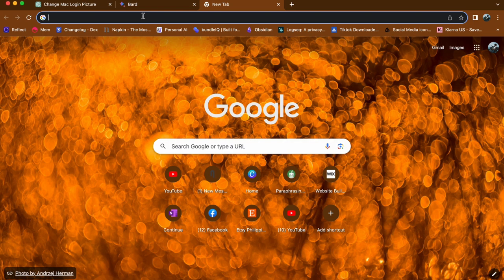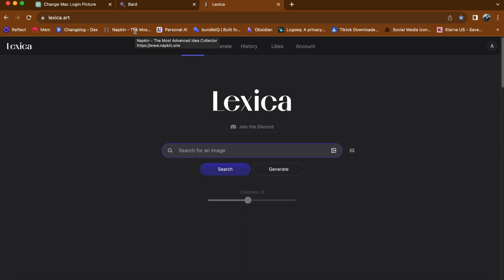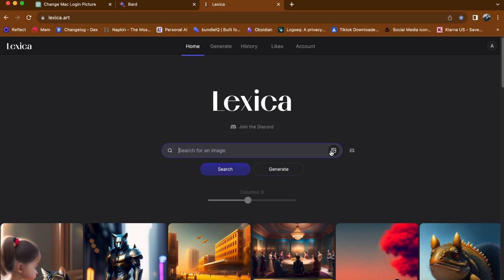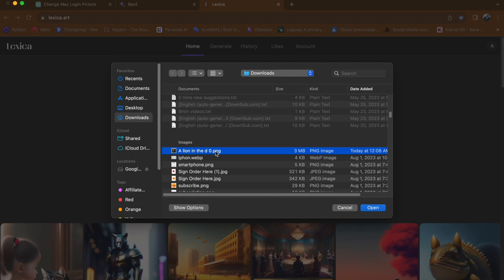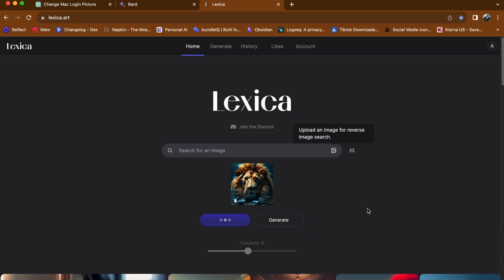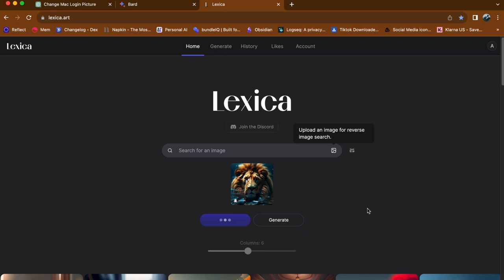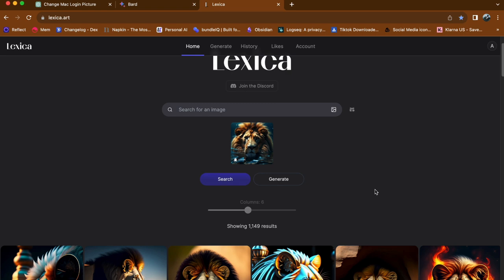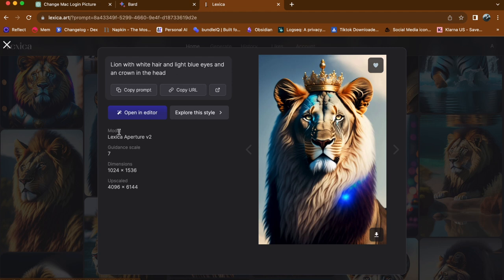How Do I Upload Images to Lexica Art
In this video, I'll show you (title)

Mentioned resources in the video:
Lexica: lexica.art

In this video, I'll show you how to upload images to Lexica Art, an innovative platform for creating and sharing artwork.

Discover the simple steps to effortlessly upload your images to Lexica Art, allowing you to showcase your creativity and connect with a vibrant art community.

We'll walk you through the process, making it suitable for both beginners and experienced users.

Whether you're a digital artist, photographer, or art enthusiast, uploading your images to Lexica Art is a fantastic way to share your work with a like-minded community.

Let's get started with uploading images to Lexica Art today!